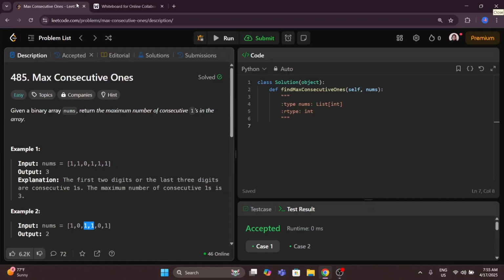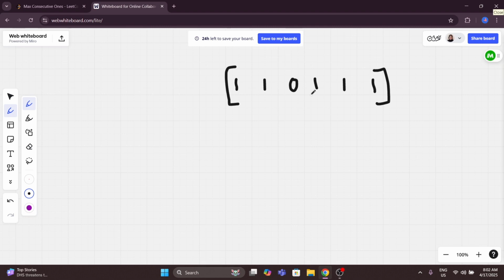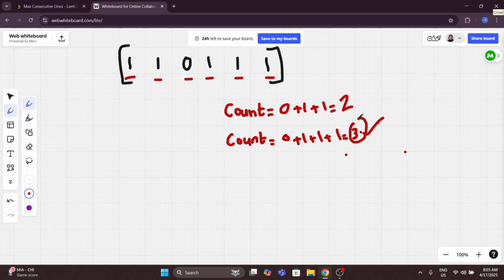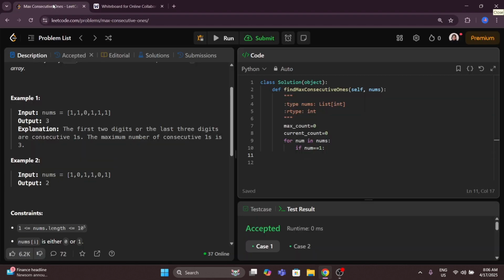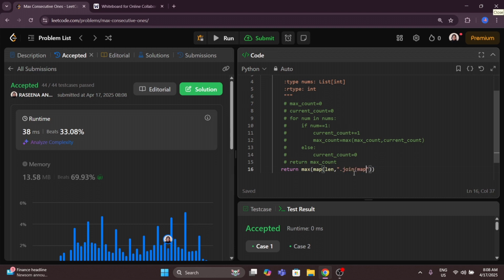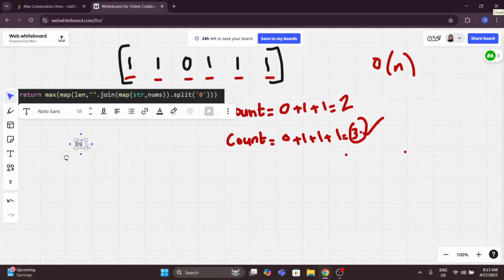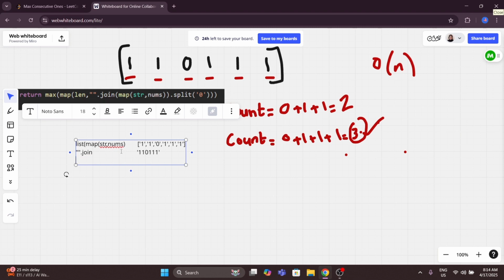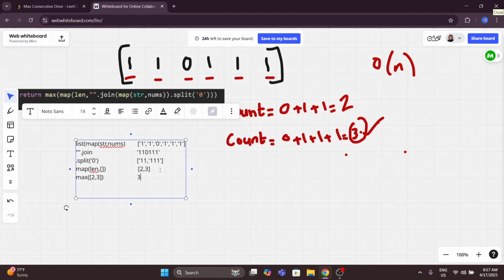LeetCode English Series: Max Consecutive Ones (#485) – Brute Force & One Line of Code | Coding Hives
In this episode of the LeetCode English Series, we explore two approaches to solve Max Consecutive Ones (#485) – the classic brute force method and a slick one-liner that’ll make you love Python even more.

 Brute Force: Loop through the array, count consecutive 1s, reset on 0, and keep track of the max.